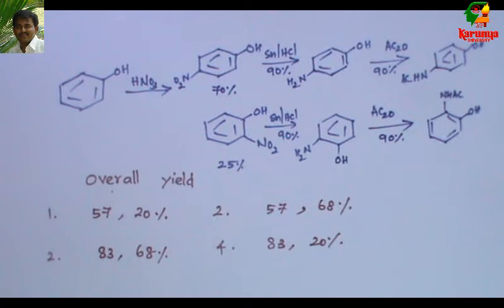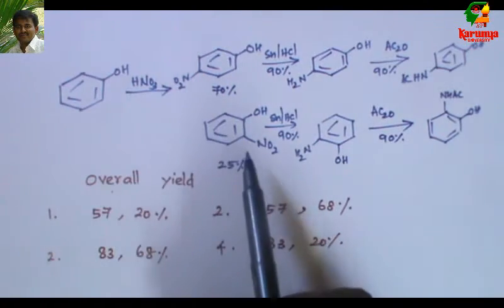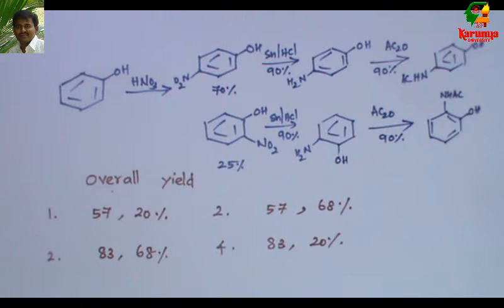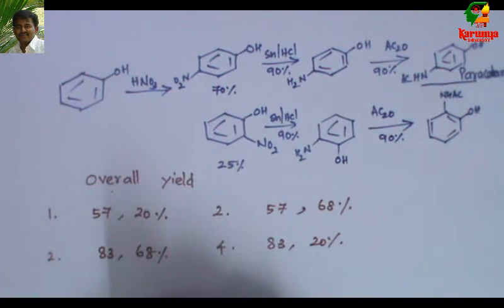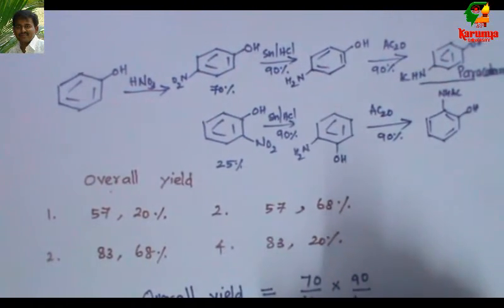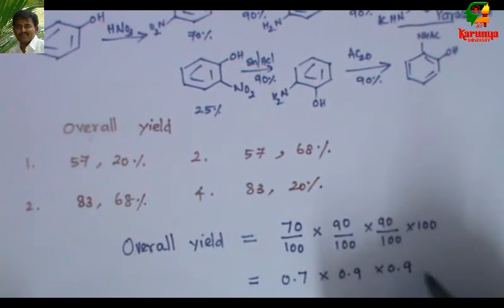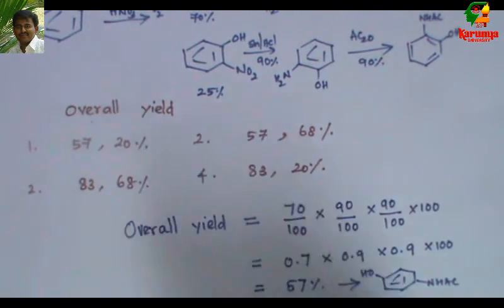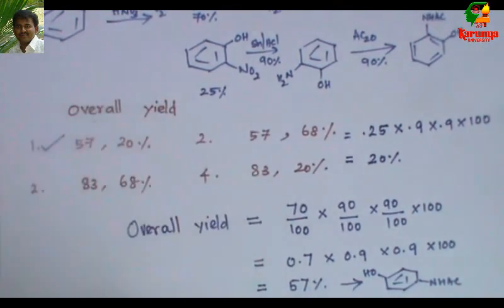over all yield CSIR NET organic chemistry problem by Dr.L.Emmanuvel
yield calculation in multi step synthesis